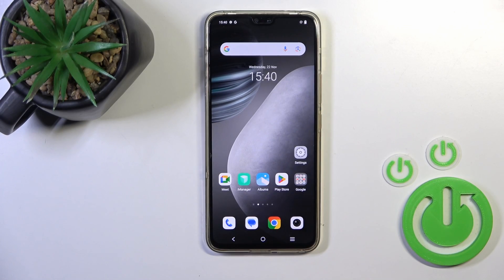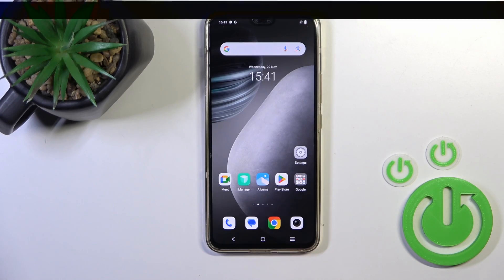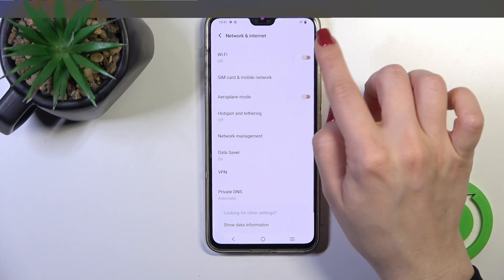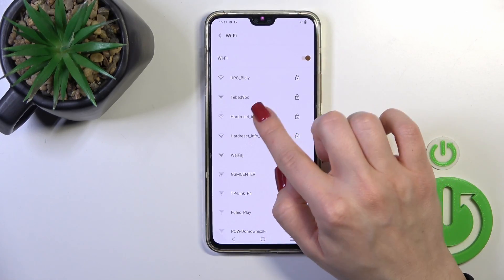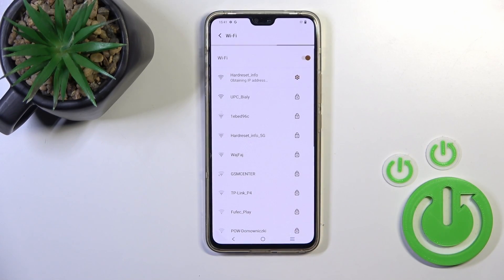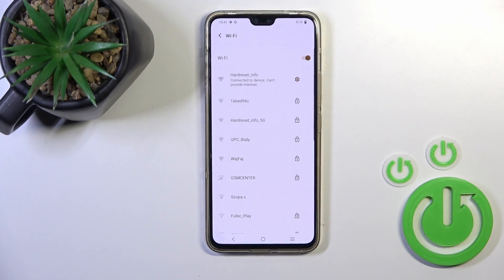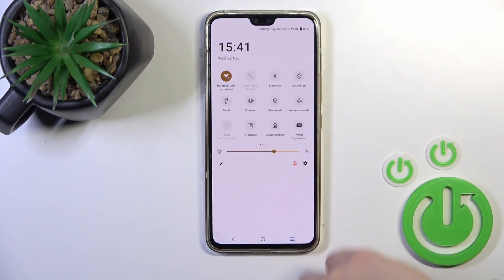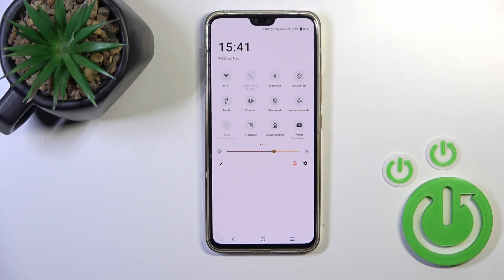How to Connect to Chosen Network in VIVO V23 - Wi-Fi Settings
Are you having trouble with the Wi-Fi connection on Vivo V23? If that's so, then we are here to make your problems go away! By following the instructions from above, you'll quickly learn how easy it is to pick the desired network and, if it's locked, input the proper password to create a successful connection. So, don't wait, give our expert a chance to explain how to pair with the network today!

How to Connect to Chosen Network in VIVO V23? How to Connect to Wi-Fi in VIVO V23? How to Access Wi-Fi Settings in VIVO V23?